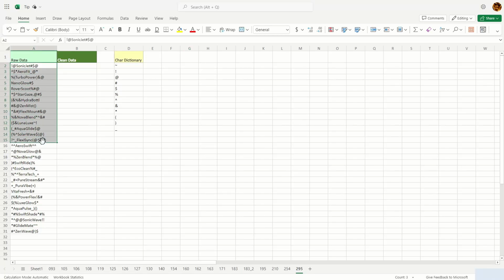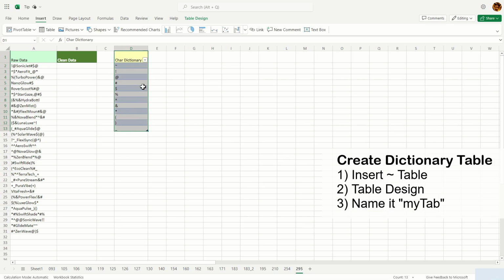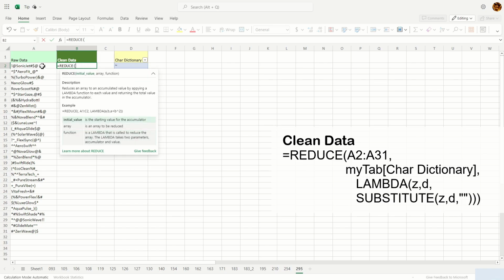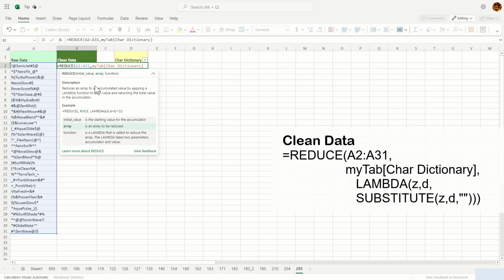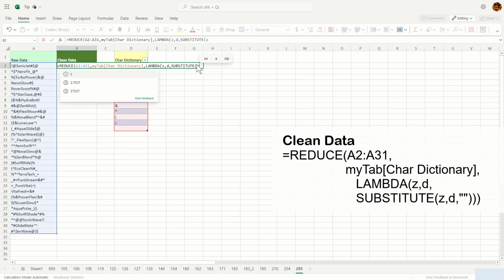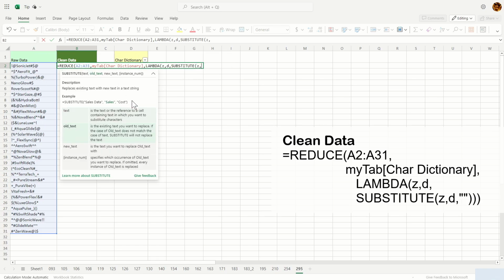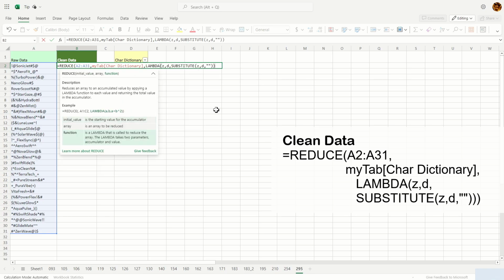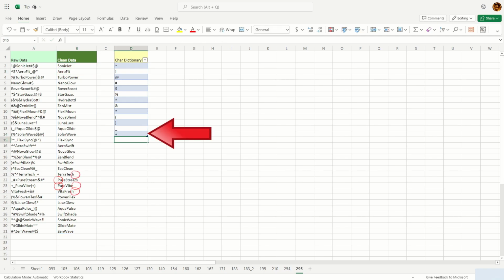Remove Special Characters From Text String Using REDUCE - Excel Tips and Tricks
Learn how to remove special characters from text string using REDUCE in Excel.

These are the formulas outlined in the video.

Create Dictionary Table
1) Insert ~ Table
2) Table Design
3) Name it "myTab"

Clean Data
=REDUCE(A2:A31,myTab[Char Dictionary],LAMBDA(z,charDic,SUBSTITUTE(z,charDic,"")))